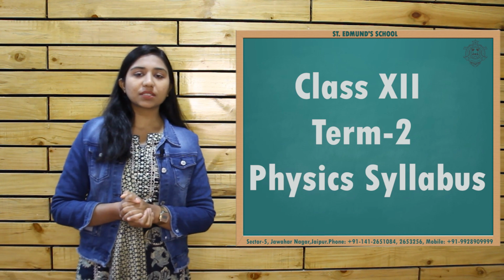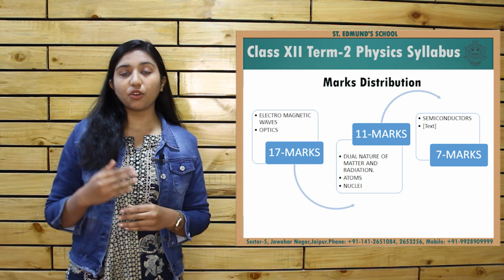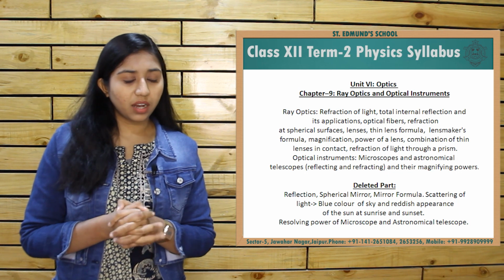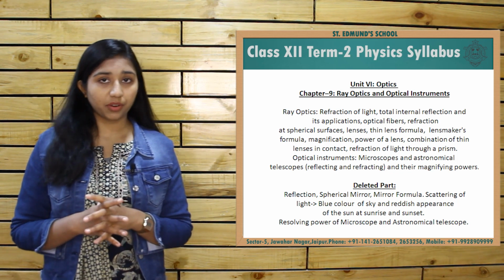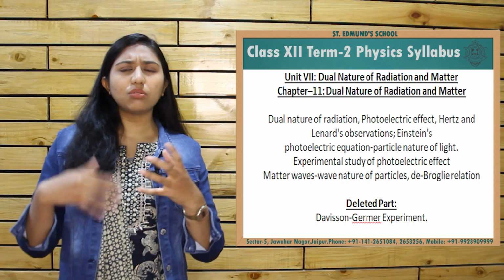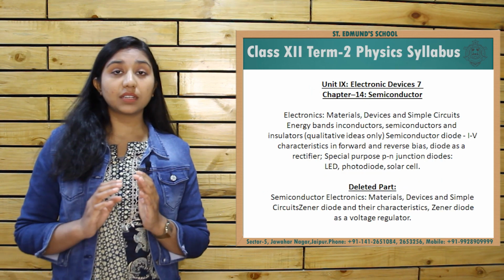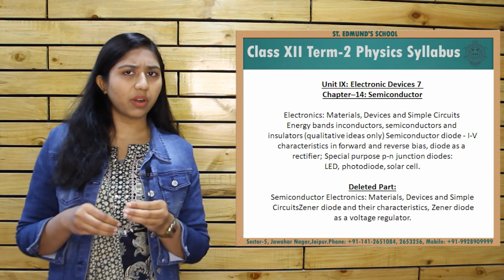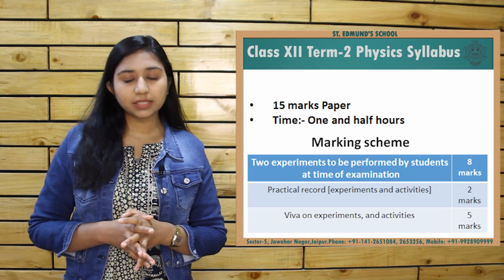Class XII Term 2 Physics Syllabus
Class XII Physics CBSE term 2 syllabus and deleted topics along with marking scheme of Practical examination.

St Edmund's School, Sector 5, Jawahar Nagar, Jaipur.